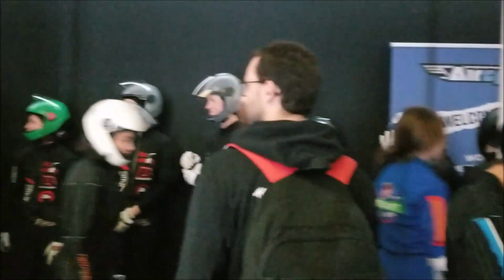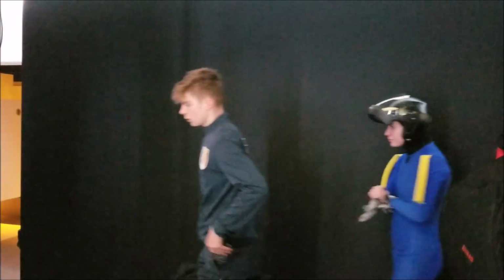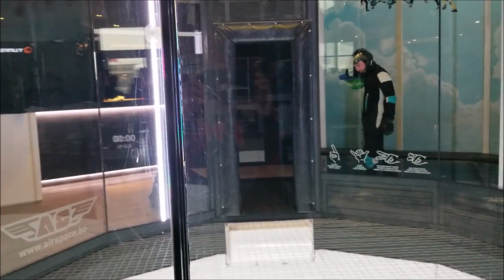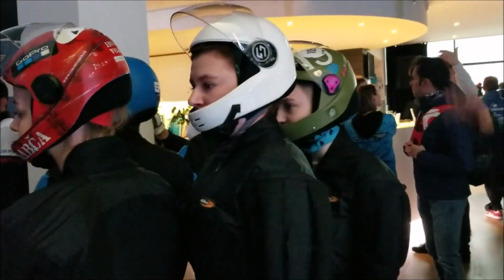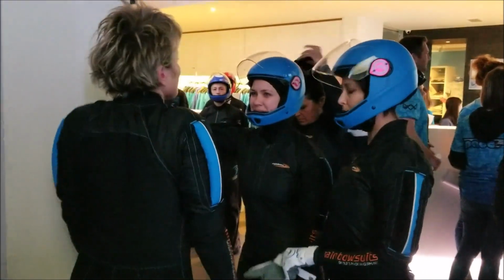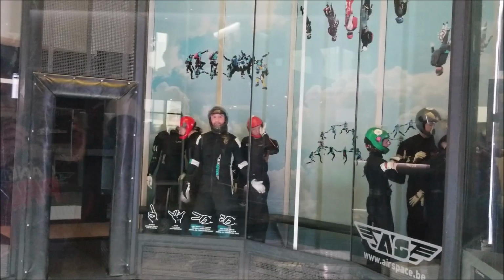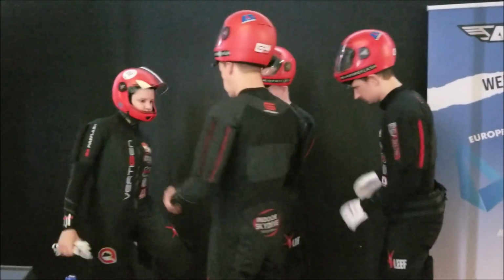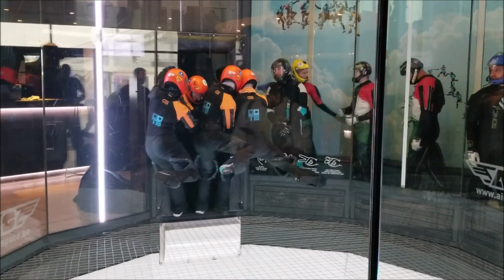FAI Indoor World Cup 2022: Round 1